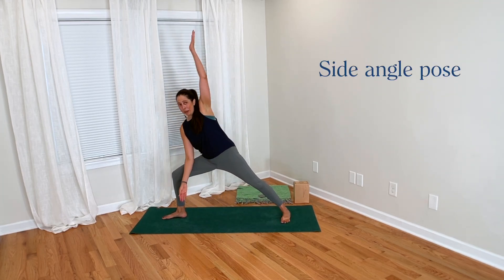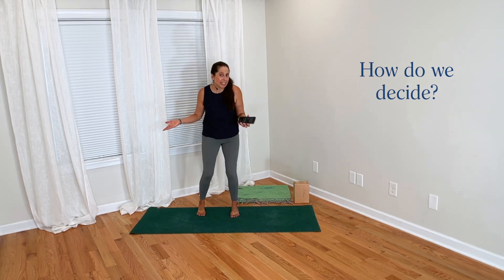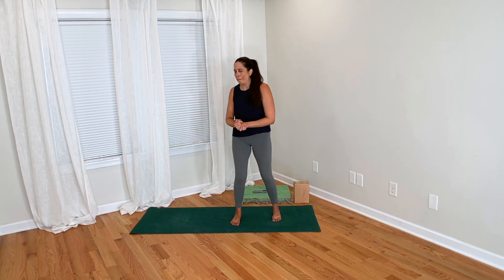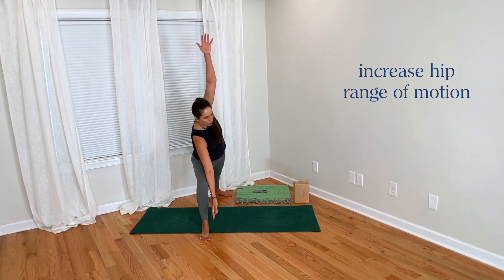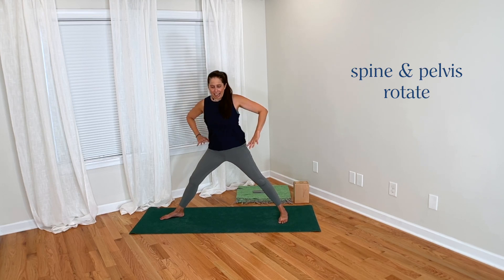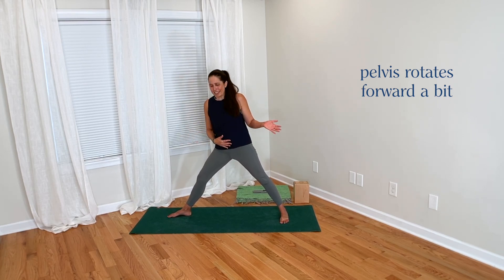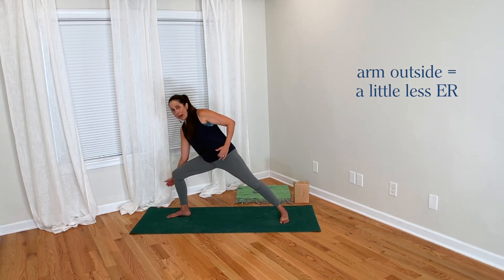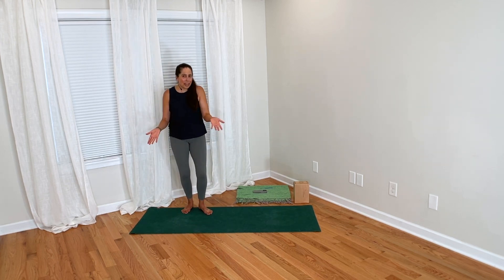Side Angle & Triangle Pose: Hand Inside or Outside the Leg – What's the Difference?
📫 Sign up for Jenni's email newsletter for yoga body geeks

Side angle pose (parsvakonasana) and triangle pose (trikonasana) are two yoga poses that share a lot in common, but have you ever wondered how hand placement – inside or outside the front leg – impacts the difficulty of these poses?

This video breaks down the key biomechanical demand at play: hip mobility in the front hip. Learn how your hand position can either increase or decrease this mobility demand, making the pose more accessible or more challenging.

Perfect for yoga practitioners and teachers alike, this anatomy and biomechanics analysis will help you deepen your understanding of these foundational poses. 🧘‍♀️

🤓 Take continuing education courses for yoga teachers (for Yoga Alliance credit!) with Jenni

💪🏽 Build strength to complement yoga with Jenni & Travis Pollen, PhD's expert strength training program

*TIME STAMPS*

00:00 Intro

00:19 Yoga anatomy question from a student

1:00 Some people say that the hand on the inside of the front leg in these yoga poses is easier – but is it?

1:43 We should understand that we can move our arm independently of our torso

2:44 The yoga anatomy and biomechanics of side angle pose and triangle pose

4:07 What's the main mobility demand in these poses?

5:42 The femur and pelvis *both* affect hip position

6:42 Side-facing yoga poses in general and external rotation in the front hip

7:53 The verdict: is hand on the inside or outside of the leg in these poses "easier"?